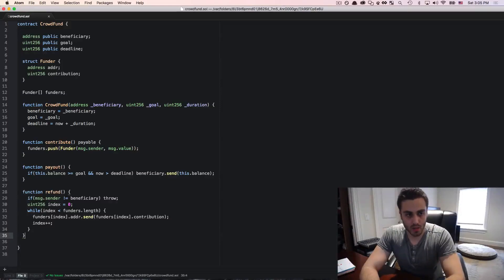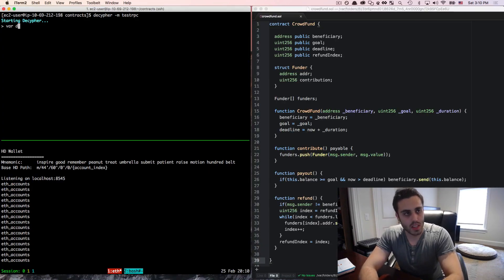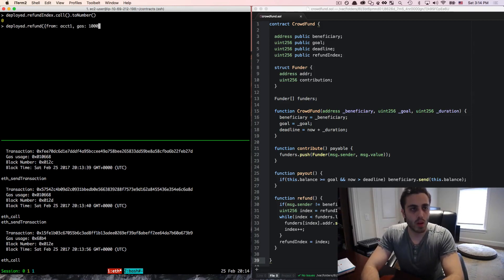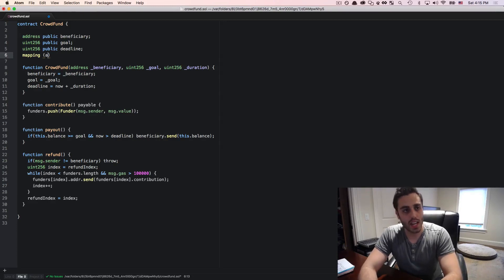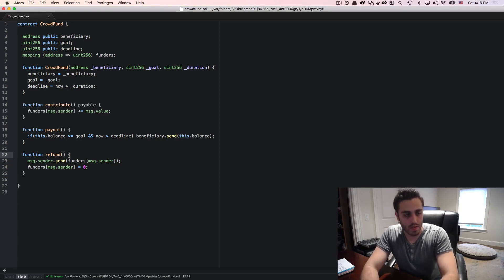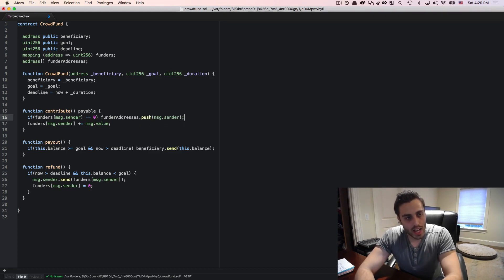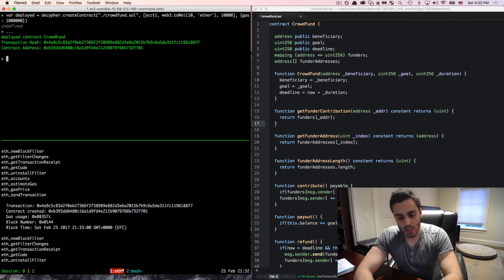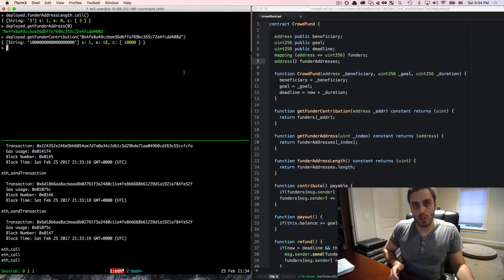Ultimate Intro to Ethereum Ðapp Development [Part 16] - Avoiding Loops with Mappings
BTC: 1HewuvpGP1fwprdcg2yru5ss28tGCo4wg8
ETH: 0xC46CDe805aCC8e7507E53E36486C7D8600559d65
XMR: 42HvHqtwg2dcZqDfLZjK8Xc8LyFKN7i3XCipbVSFDJLVGsdUN5pT3e7LExz9QTaGzdGdrEohXzvkeFmdZK1MPGX92xqftUn